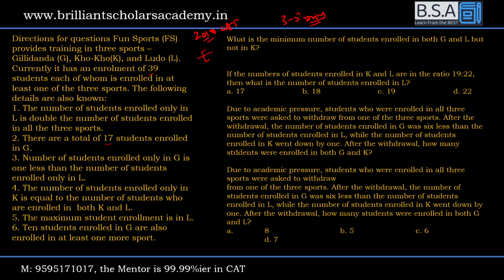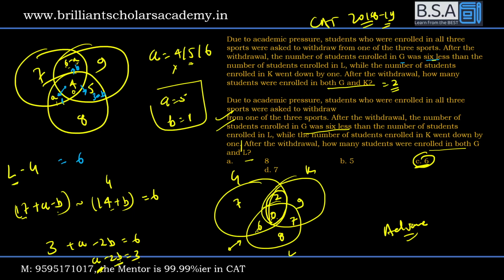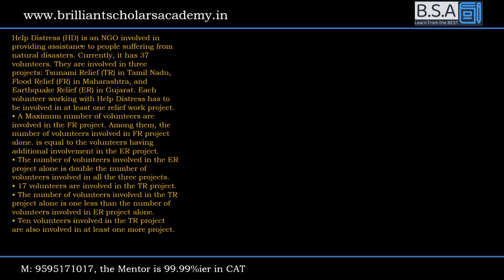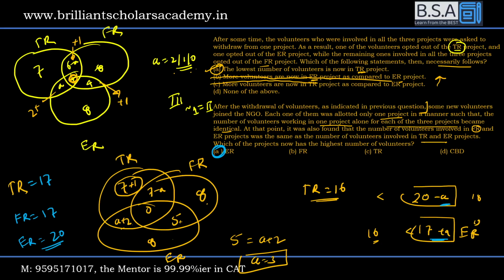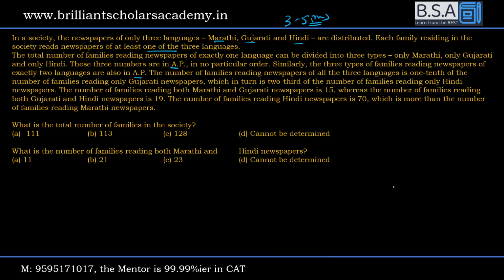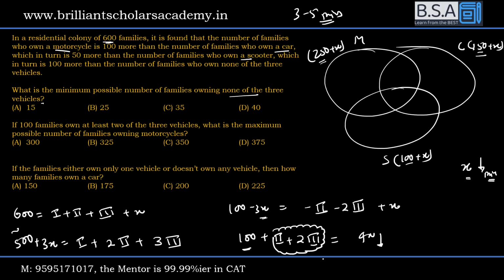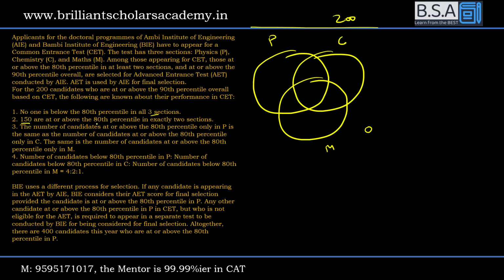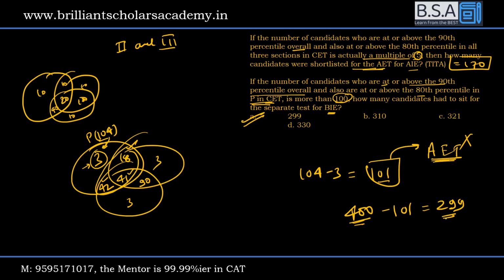101 Set theory 3